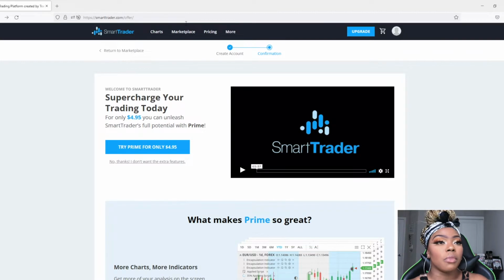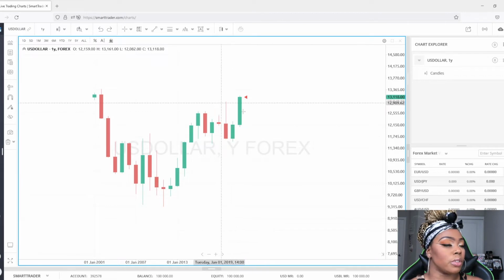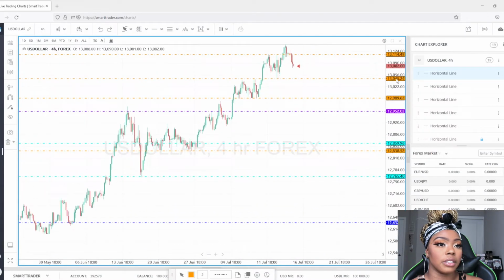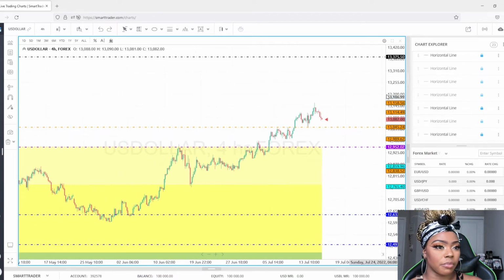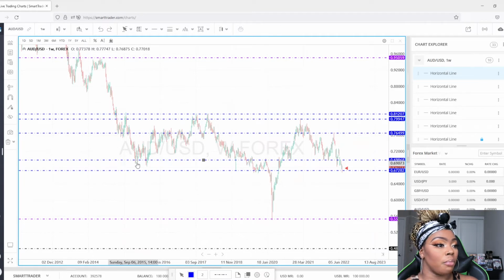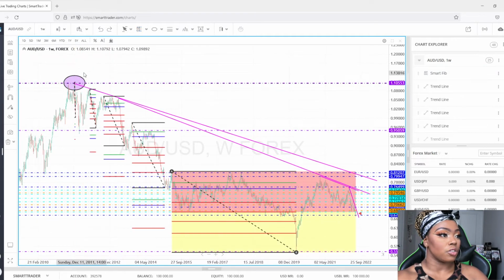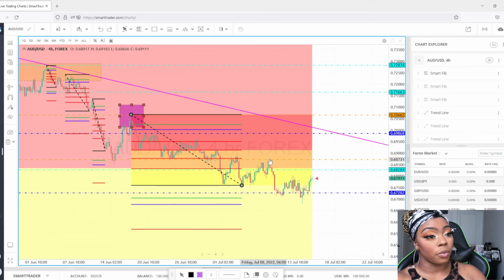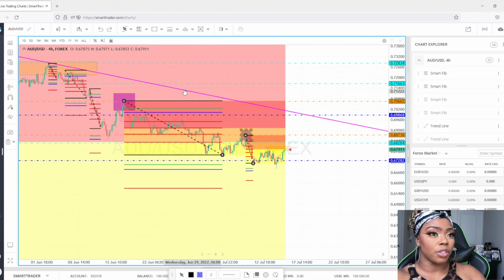Forex Trading for beginners | AUD/USD | multi-time frame analysis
Hey Youtube, In this video I will be doing a top/down analysis of the Australian Dollar/ United States Dollar currency pair in the forex market.

Use use smart trader to chart out my pairs and I use Meta Trader 4 to execute my trades. Hope you enjoy this video.